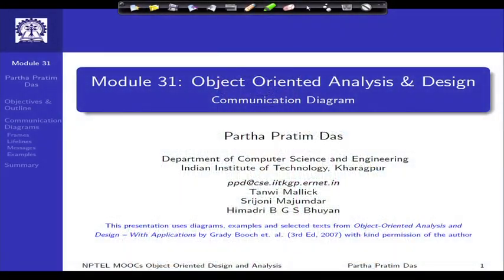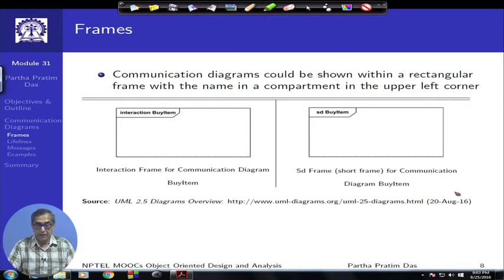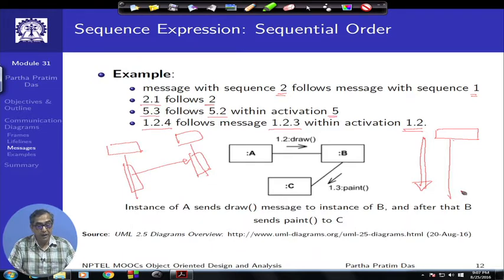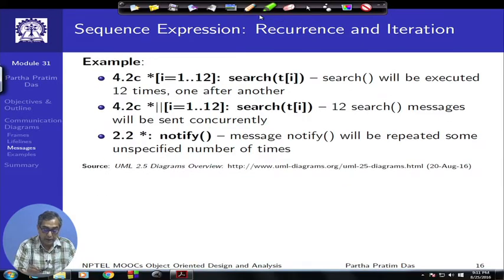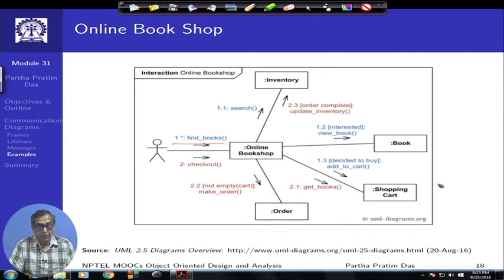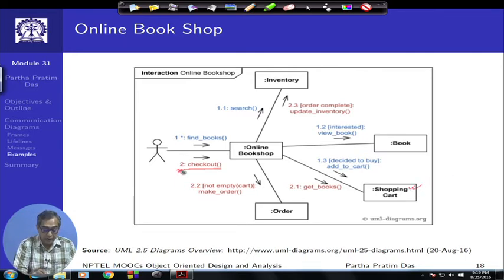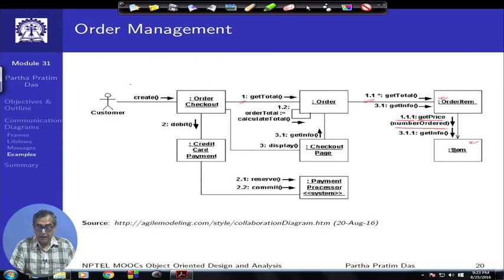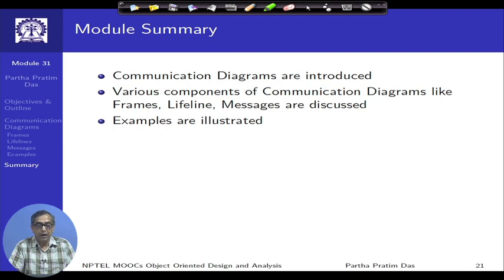Module 31 : Communication Diagram (Lecture 43)